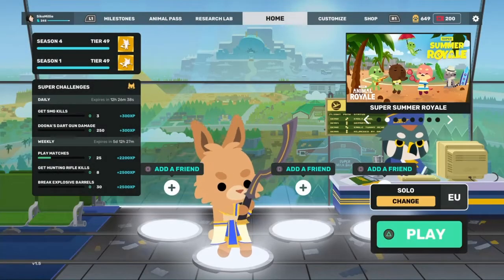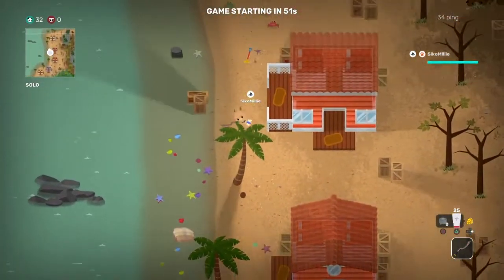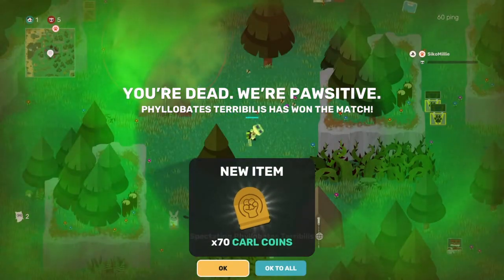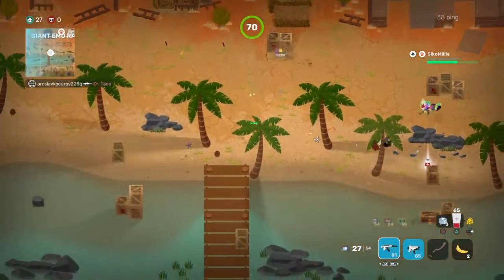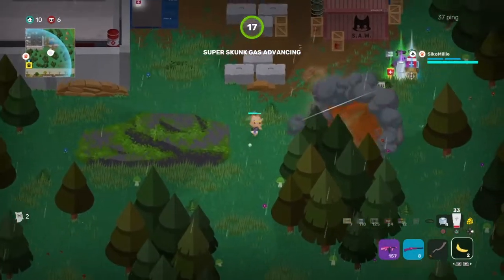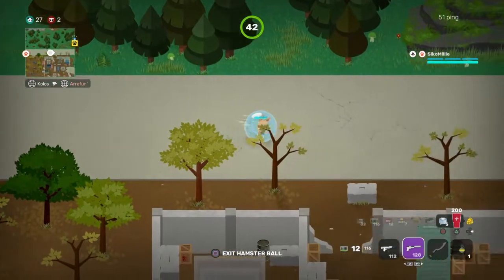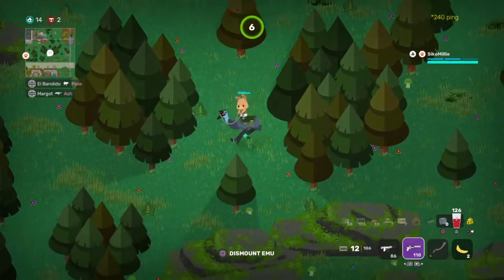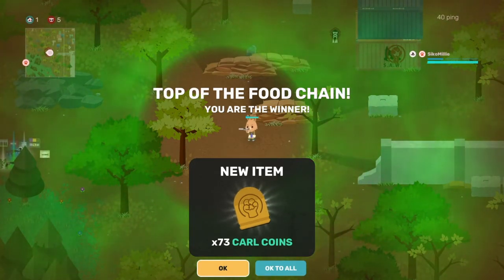The Giant Emu Ranch Loot Challenge! | A Super Animal Royale Challenge Video #22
- Music From -

- Edited Using -
PS4 Share Factory